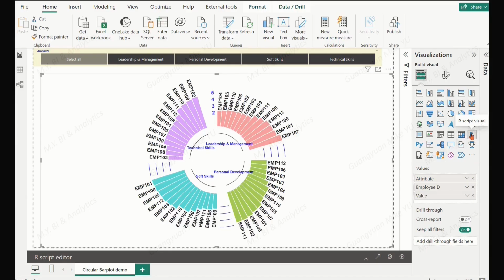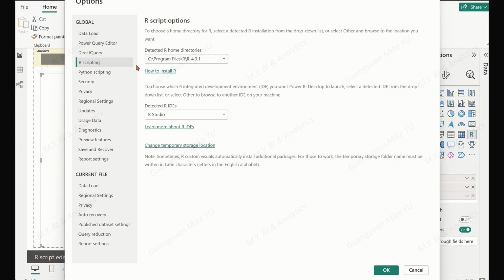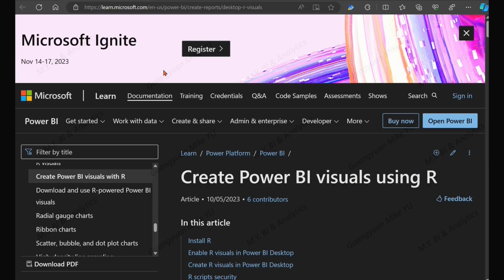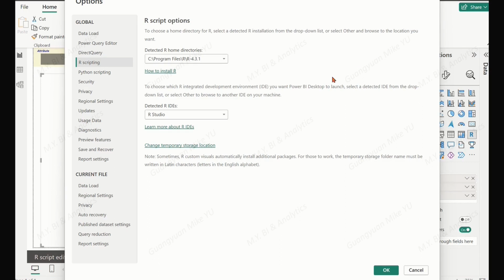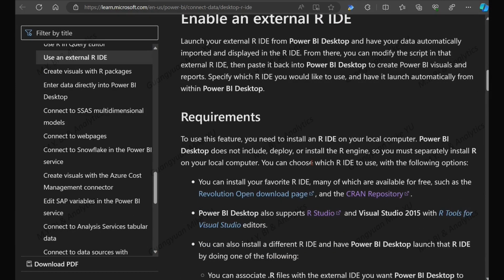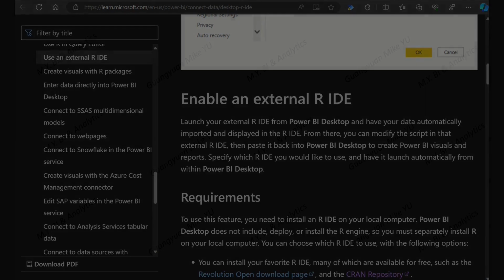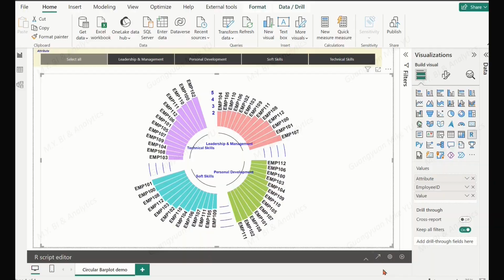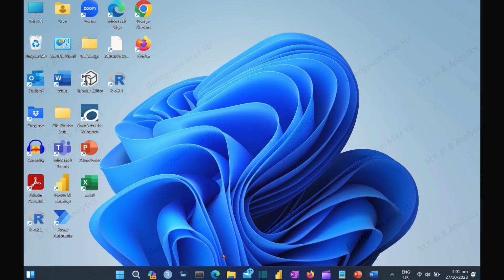Power BI with R: How to Get Power BI ready for R script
To Enable R scripts Visual feature in Power BI Desktop , we need go to File / Options and settings / Options / R Scripting.

In the R scripts options you have two fields to fill. First one is to choose home directory for R, which means you need first to install a R engine and select the installed R engine location for the field. To install R engine we may click the  link ”how to install R”. it brings us to the Microsoft learning site regarding where to download R engine and how to install it.

The second field is to choose which R IDE(Integrated Development Environment) ,for example the R Studio, which is the R IDE you want Power BI desktop to launch, of course you also need to install R Studio, to know what benefit we need R studio and how to install R studio, click the link “know more about IDEs”. It will bring us to the site to know the benefits by using R IDEs,  where to find and how to install R Studio. I personally like very much the Feature “ Edit script in external IDE “. As it can have our power BI desktop data automatically imported and displayed in the R IDE. From there, we can modify the script in external R IDE, then paste it back into Power BI Desktop to create Power BI visuals and reports.

Once above installation and setting done, we can start to work on R scripts creation for drawing the advanced visual plot and make data transform as well in power BI desktop. we can work on the scripts directly in Power BI R script editor or we use the external R  studio as IDE to create R scripts, then copy and paste the scripts into power BI R scripts editor.